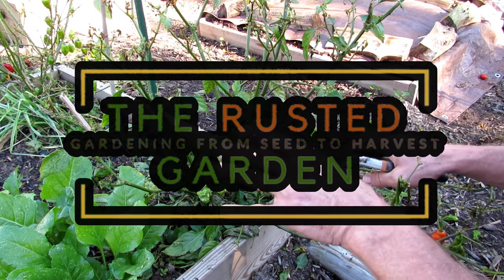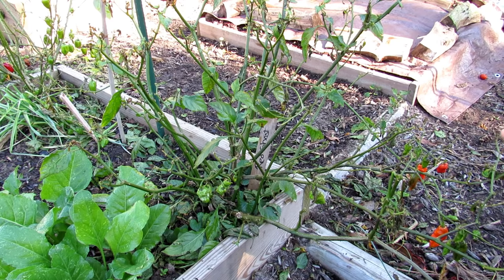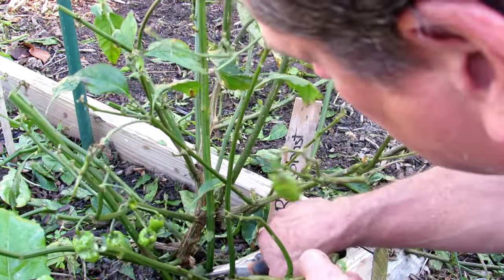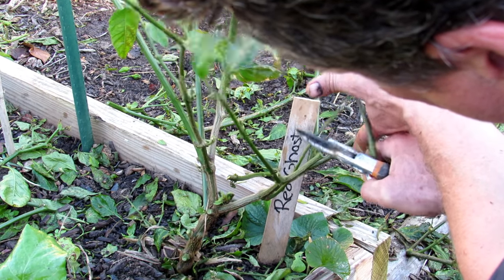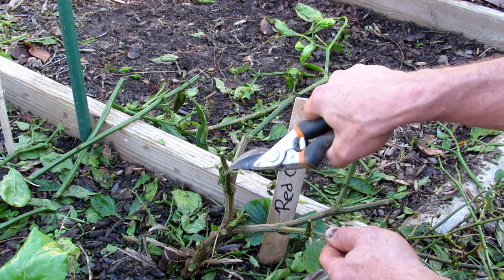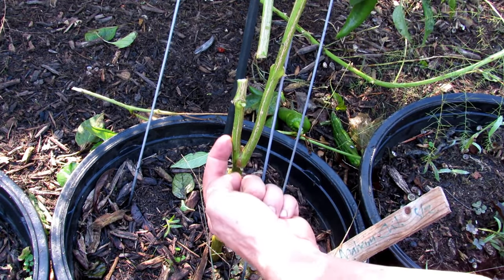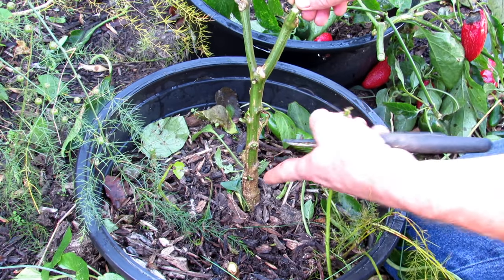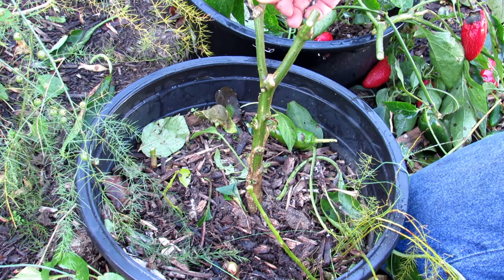How to Prepare & Prune Your Pepper Plants for Over-Wintering - Part 1/2: Examples of V or Y Pruning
Part 1 focuses on pruning the pepper and Part 2 will focus on the roots, soils and lighting. Prune the pepper pants back to create a 6 inch V or Y shape to prepare the for over-wintering. This video will show you 3 examples.

Part 2 of 2 - How to Repot Your Pepper Plants for Over-Wintering - Part 2/2:  Use New Soil & Sand to Stop Insects!

Metric  Conversion
1 Inch = 2.54 Centimeters
1 Foot = 0.3048 Meters
1 Gallon (US) = 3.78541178 Liters
1 Fluid Ounce (US) = 29.5735 Milliliters
1 Tablespoon (US) = 14.7868 Milliliters
1 Teaspoon (US) = 4.9289 Milliliters